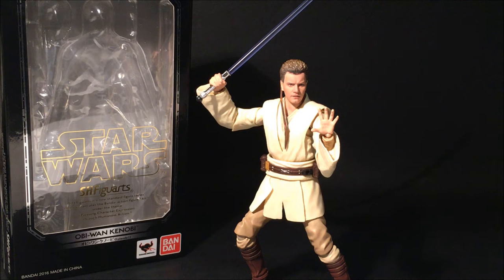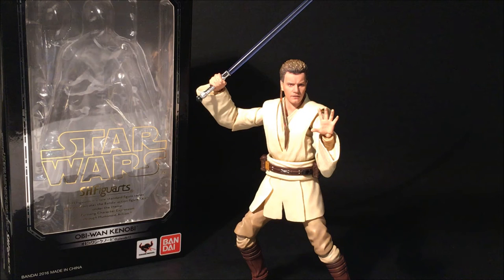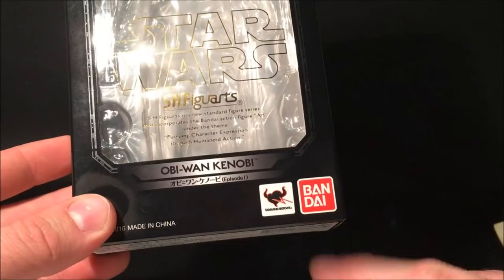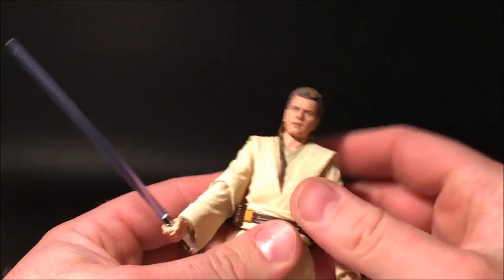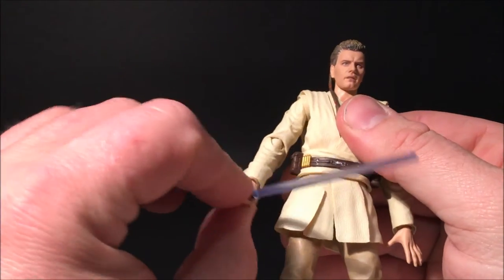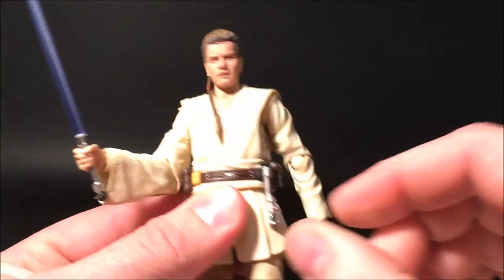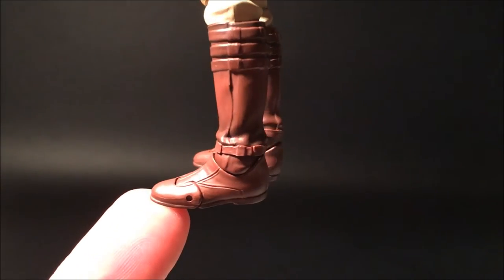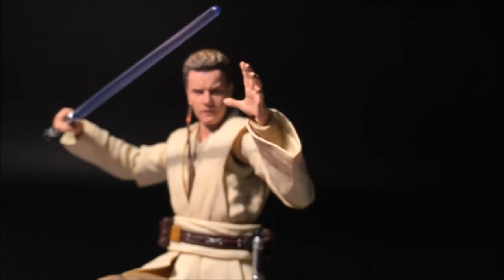Obi-Wan Kenobi - SHFiguarts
Obi-Wan Kenobi from The Phantom Menace, by BANDAI